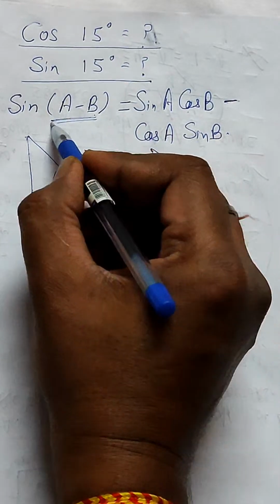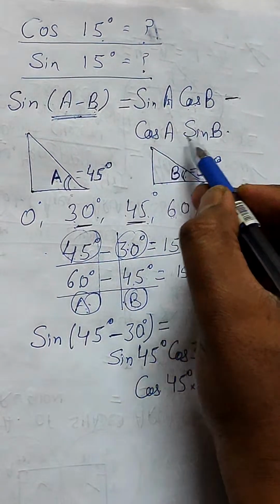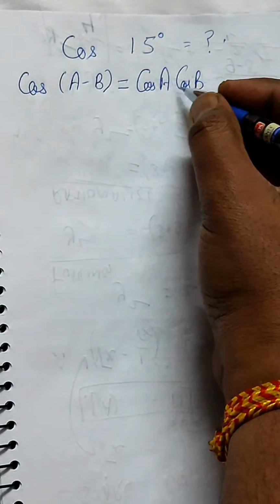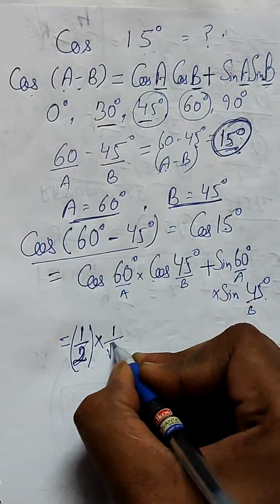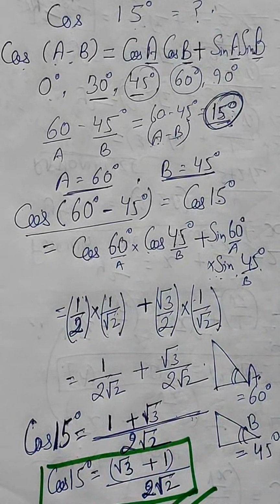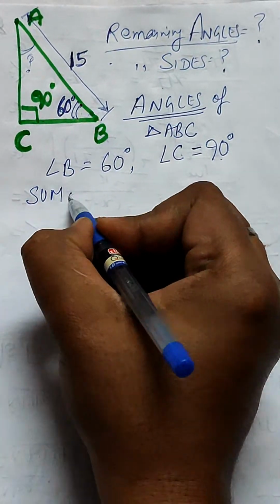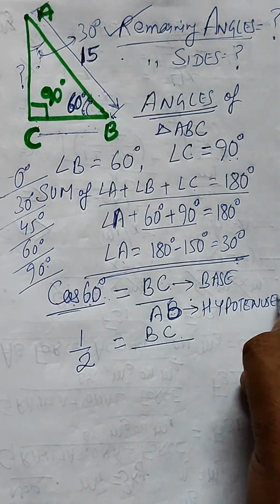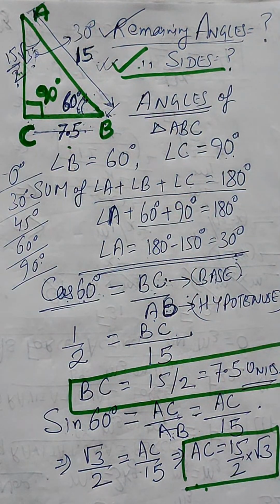🛰️ 2 Questions of TRIGONOMETRY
Q. Sin 15° = ? Cos 15° = ?                                                 If Sin (A-B) =Sin A Cos B - Cos A Sin B
& Cos (A-B) =CosA CosB + Sin A Sin B
Q. In a Right Triangle ABC, Right Angled at C, If Angle B = 60° and AB = 15 Units. Find the remaining angles & sides ?
Learn
learning
study
school
competition
knowledge
technology
technique
trick
idea
concept
style
class
Theorem
Law
answer
Coach
Coaching
Teaching
Teacher
Master
Gyan
Guru
Question